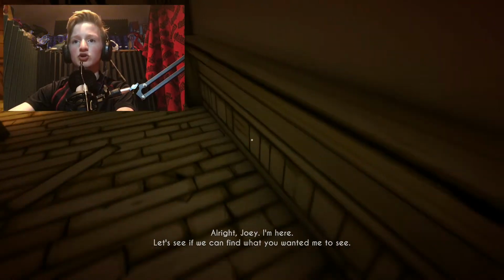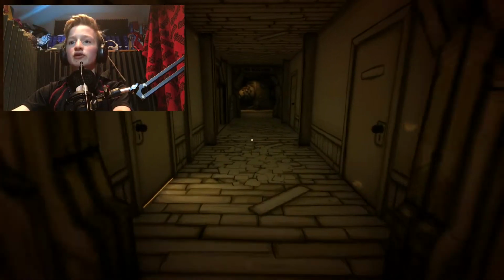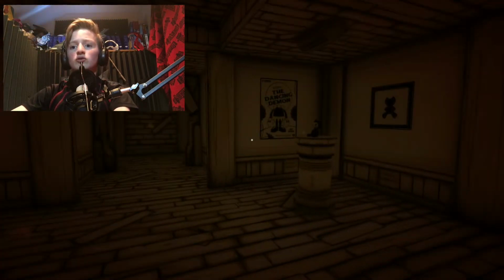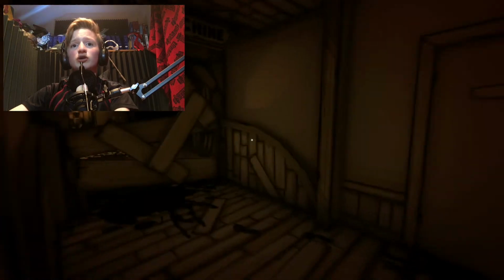Entire chapter 1 (all the spooks)|| bendy and the ink machine #2